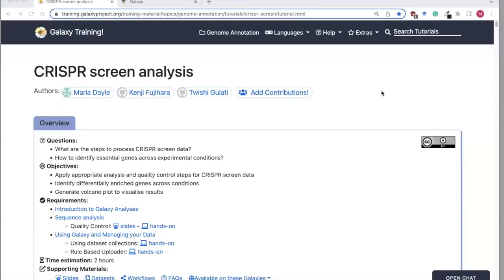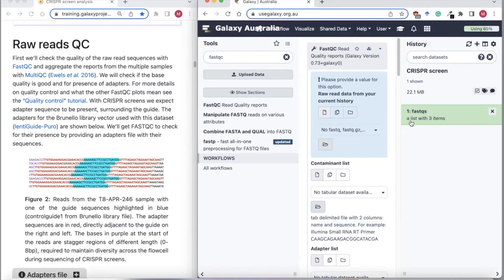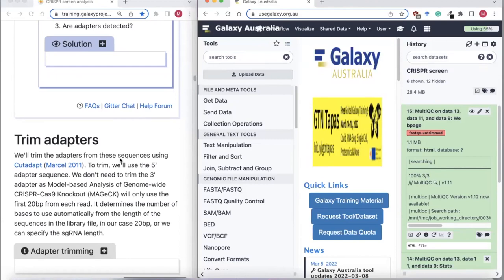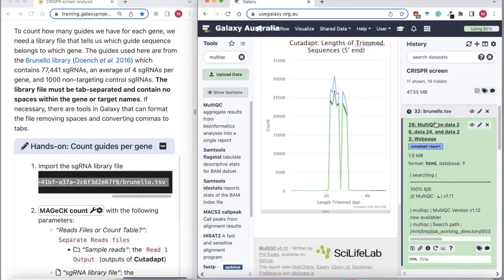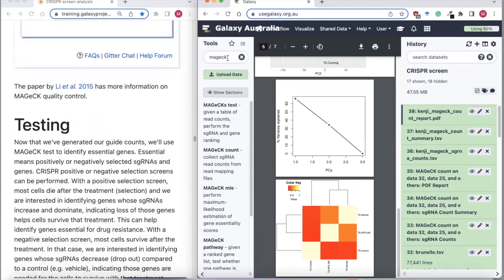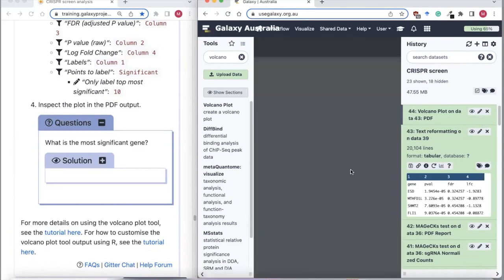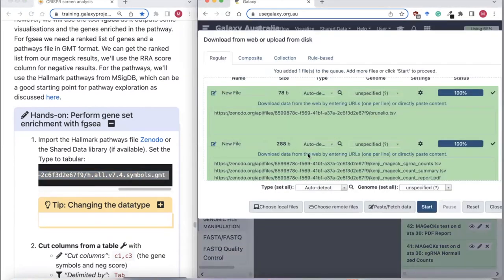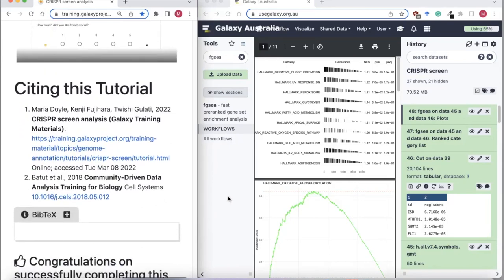GTN Training - CRISPR Screen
Speaker: Maria Doyle
Captions: Maria Doyle